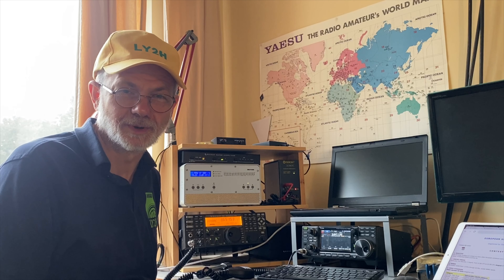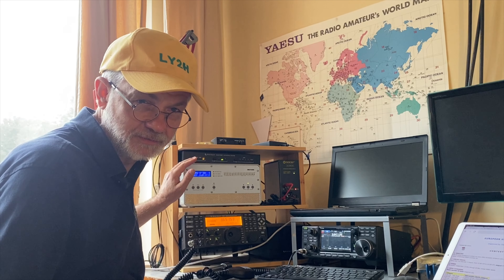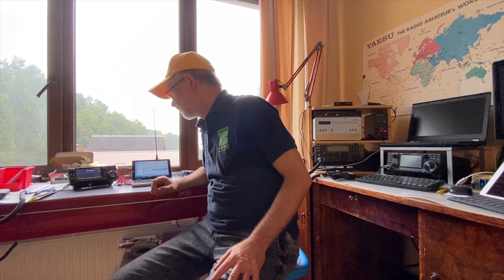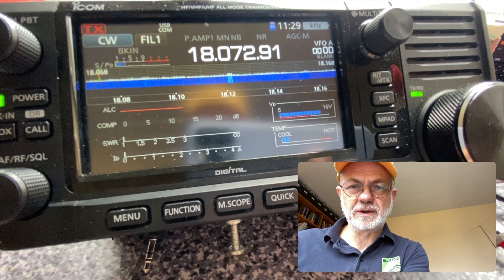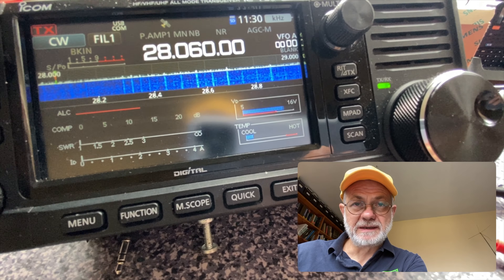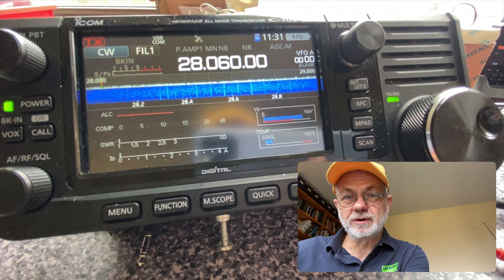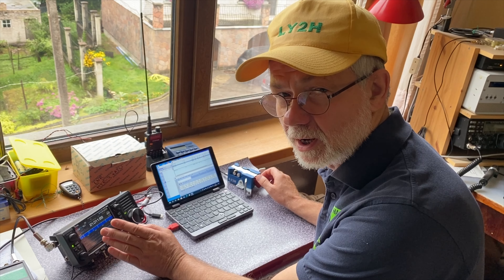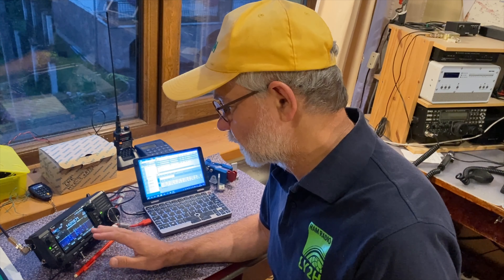ICOM IC-705 in the HF contest: excellent receiver, 10W into EFHW antenna, but QSK impossible.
ICOM IC-705 transceiver in the European HF Championship. It was my first test of this QRP radio in the crowded  HF contest. I've tested this transceiver in VHF/UHF field day contest some time ago, please look for the video on this elsewhere in my channel. In this HF contest , I was running bare 10 watts from the transceiver into my End Fed Half  Wave 80-10m antenna. I have improved this antenna before the contest by adding a small compensation coil at about 2m from the feed point in order to improve performance and the SWR on the higher bands. It was only 20m band where the coil made a very good improvement. 15 and 10m bands , unfortunately were not affected by the coil. I will make further improvements and experiments with my EFHW antenna. 73! Linas LY2H